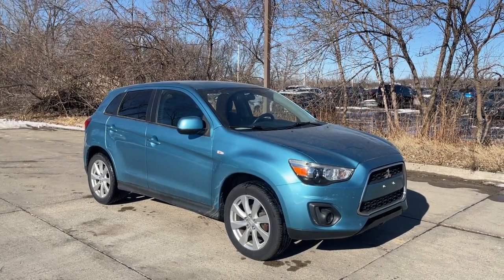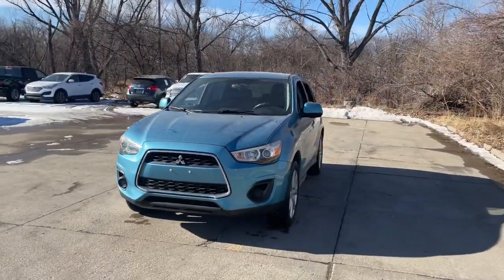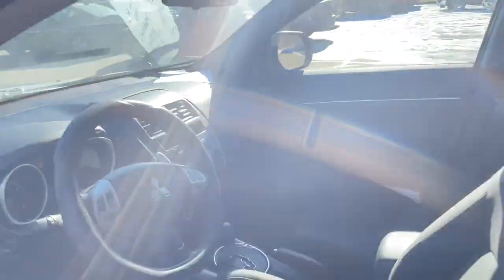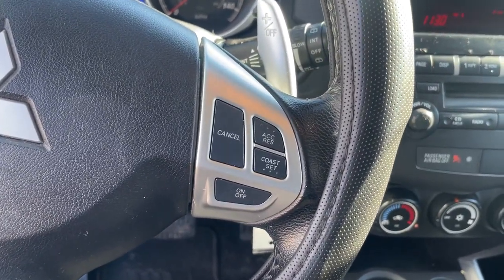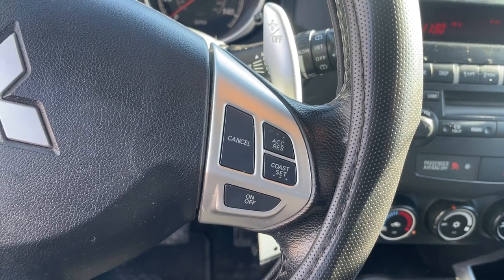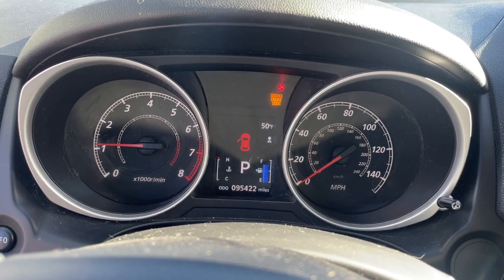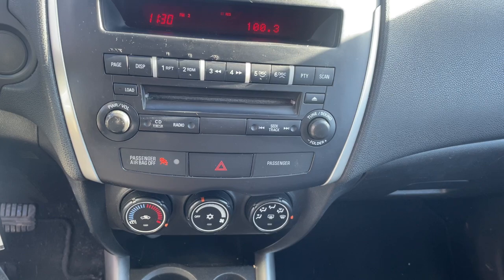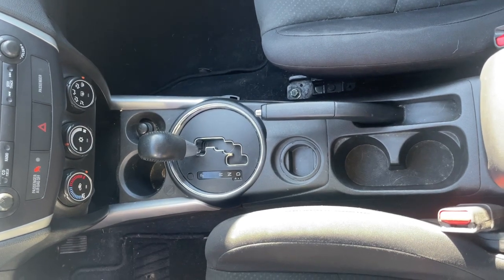2013 Mitsubishi Outlander_Sport Des Moines, Johnston, West Des Moines, Clive, Waukee, IA DE007413V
Blue Used 2013 Mitsubishi Outlander_Sport available in Des Moines, Iowa at

EPA 31 MPG Hwy/25 MPG City! ES trim. Bluetooth CD Player Aluminum Wheels iPod/MP3 Input Edmunds.coms review says Smooth and quiet ride; standard voice-activated electronics interface; affordable price.. CLICK ME! KEY FEATURES INCLUDE: iPod/MP3 Input Bluetooth CD Player Aluminum Wheels MP3 Player Privacy Glass Keyless Entry Steering Wheel Controls Child Safety Locks. EXPERTS RAVE: Great Gas Mileage: 31 MPG Hwy. OUR OFFERINGS: Lithia is one of Americas largest automotive retailers. We are focused on providing customers with an honest and simpler buying and service experience. We are giving customers straightforward information so that they can make confident decisions. We believe that our local communities are our lifeblood. In addition to the employment opportunities we provide in each of our neighborhoods we also provide contributions to charitable organizations that serve our families friends and customers. Plus tax title license and $180 dealer documentary service fee. Price contains all applicable dealer offers and non-limited factory offers. You may qualify for additional offers; see dealer for details.